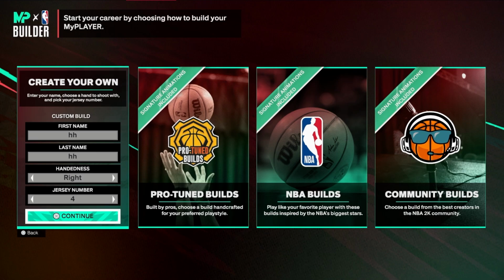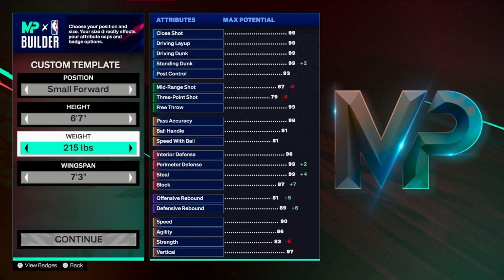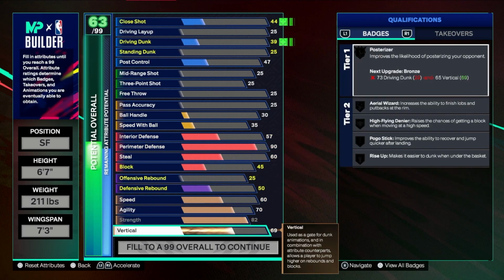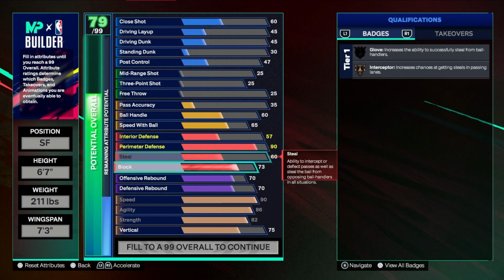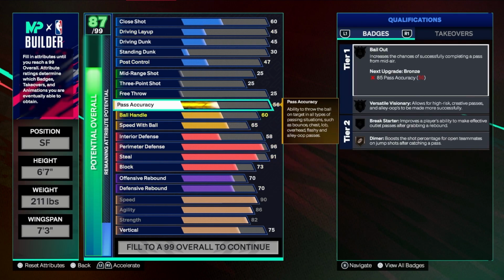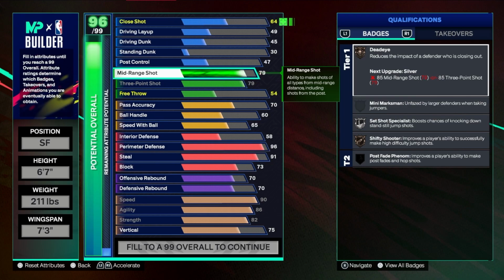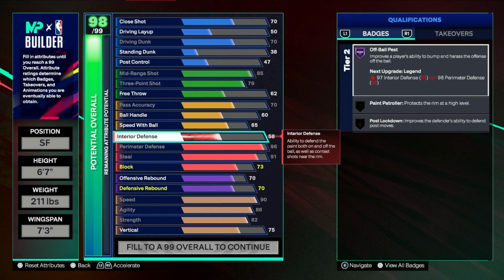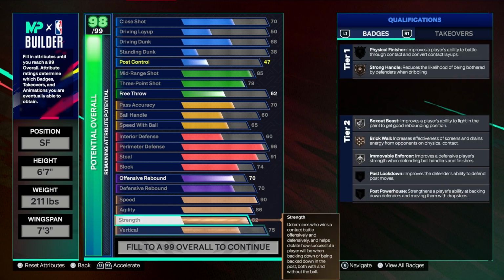YOU HAVE TO MAKE THIS BROKEN DEMIGOD LOCK IN NBA 2K25!! BEST 6"7 LOCK BUILD IN NBA 2K25!!